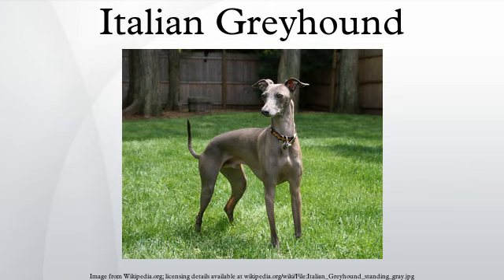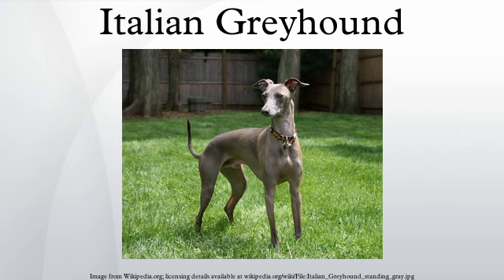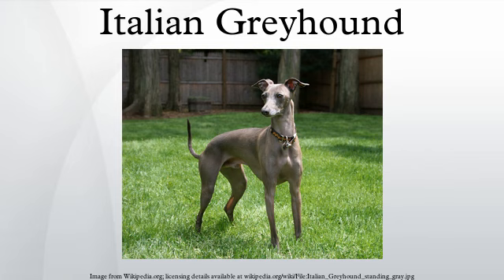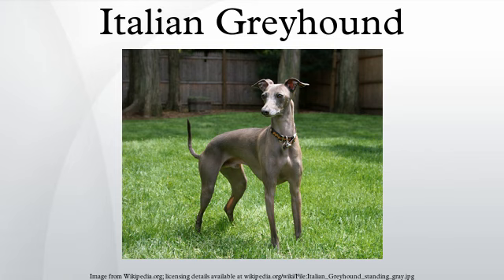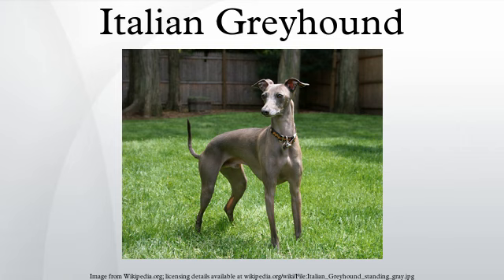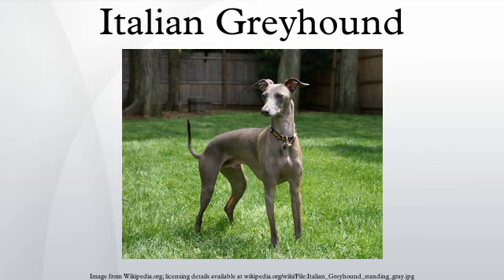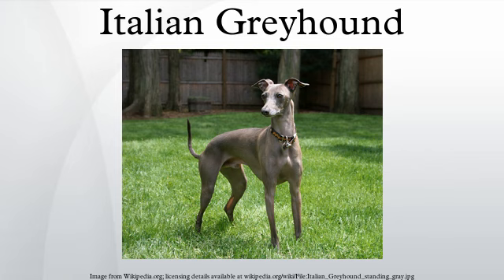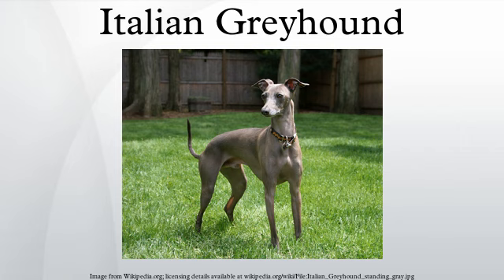Italian Greyhound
The Italian Greyhound is a small breed of dog of the sight hound type, sometimes called an "I.G." or an "Iggy". The origins of the breed are unknown.
The Italian Greyhound is the smallest of the sighthounds, typically weighing about 8 to 18 lb and standing about 13 to 15 inches tall at the withers. They are in the toy group based on their weight, but are larger than other dogs in the category due to their slender bodies.